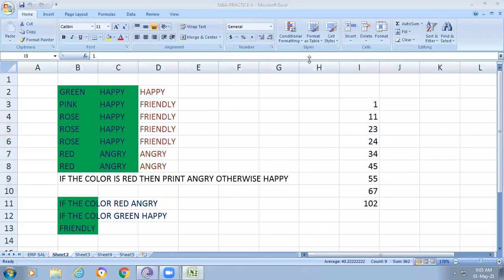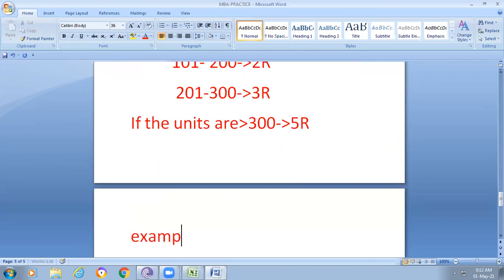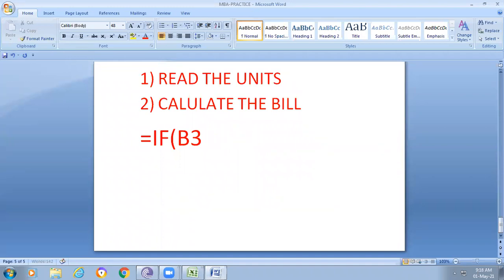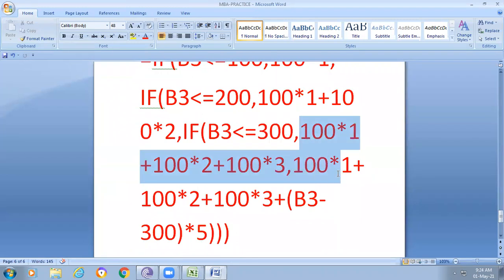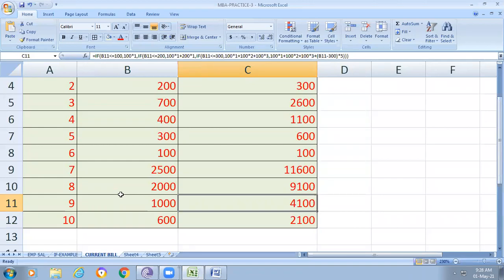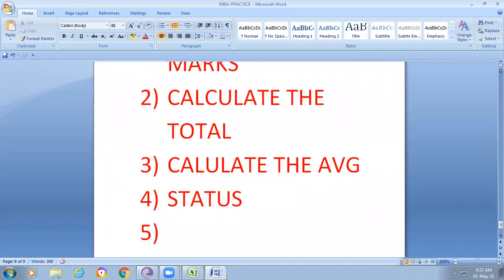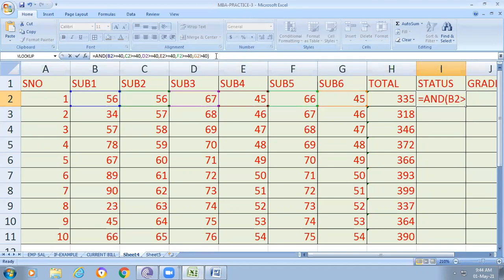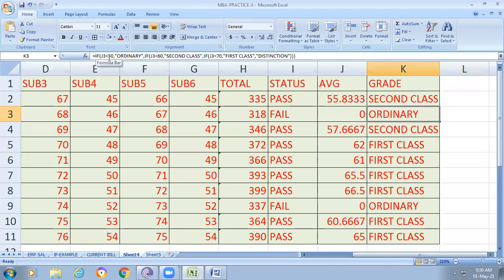current bill calulation by using ms excel;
current bill calulation by using ms excel;how to calculate the current bill using ms-excel;ms excel;ms-excel functions;ms-excel for calculations;